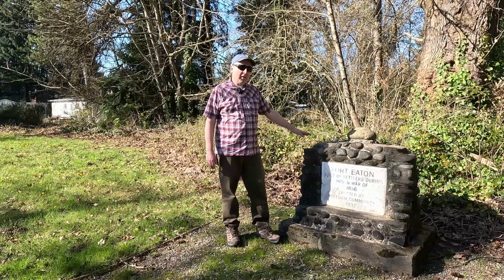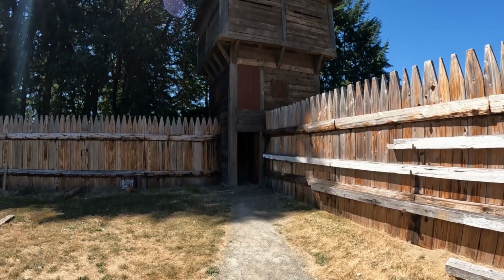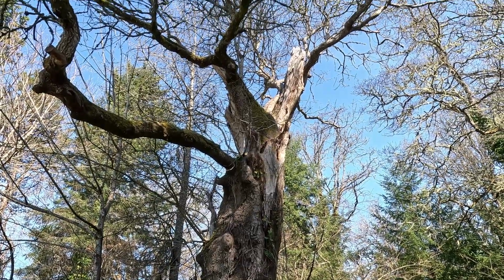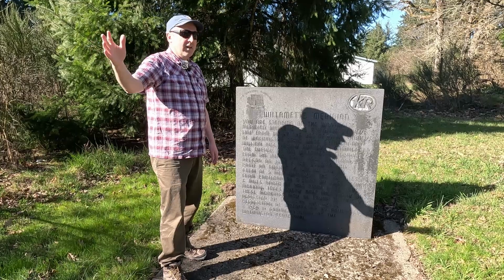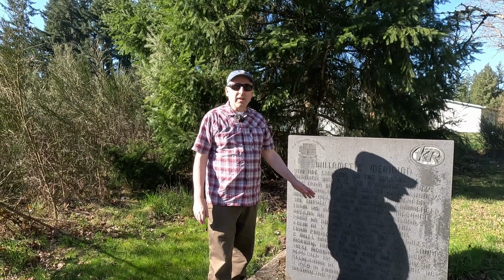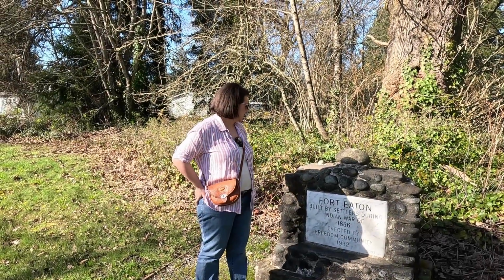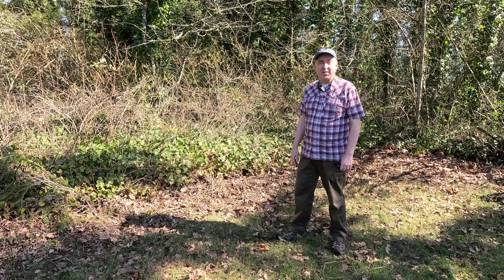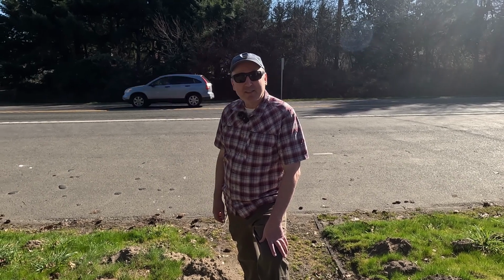The Pacific Northwest - Fort Eaton & the Willamette Meridian (a trek through 1850s Pioneer History)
Fort Eaton was built in 1855, during the 1855 Washington Indian War and abandoned as a fort in 1856. Next to the Fort Eaton monument is the Willamette Meridian monument.

We also take a look at a Willamette Meridian monument that is located next to the Fort Eaton monument. The Fort Eaton site is located off Yelm Highway, on Eaton Prairie, southeast of Olympia, in Thurston County, Washington. Fort Eaton was built in 1855, during the 1855 Washington Indian War and abandoned as a fort in 1856. The fort was named after Nathan Eaton whose Donation Land Claim the far was built upon. Next to the Fort Eaton monument is the Willamette Meridian monument, which tells the story of a General Land Office survey crew that surveyed a line (the Willamette Meridian) through this location from near Portland, Oregon to Puget Sound in 1851. Despite the fact the fort is long gone, if you live in or around Thurston County, Washington, it is worth your time to drive out and make a quick stop to contemplate what life would have been like living in a pioneer fort and working as a surveyor in 1851. Please join us as we visit Fort Eaton.